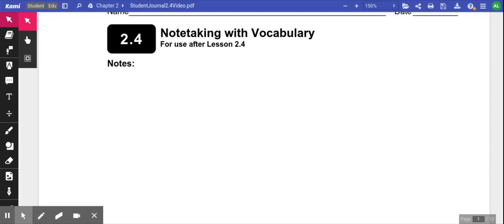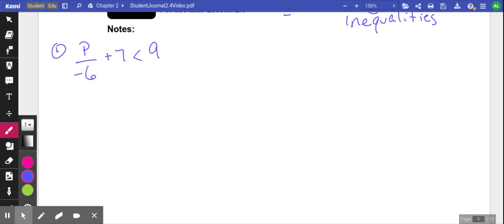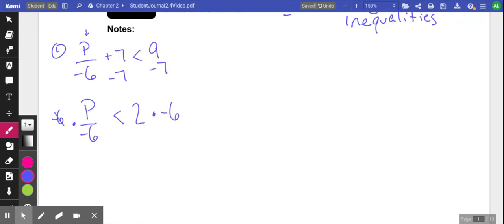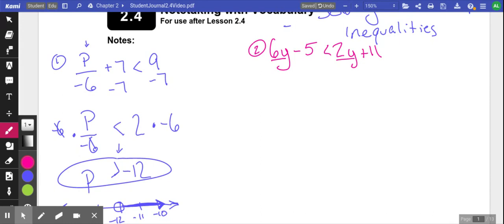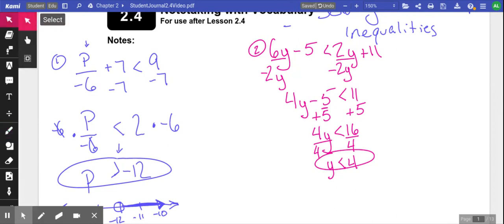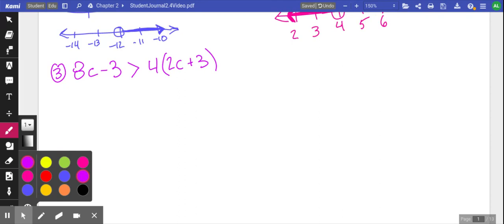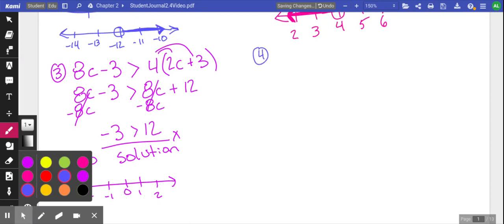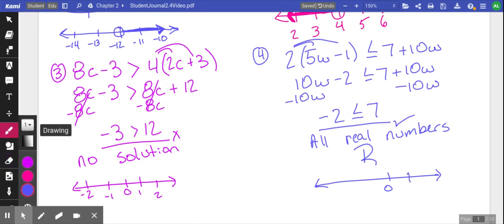2.4 Solving Multi-step Inequalities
Video for Wed/Thurs